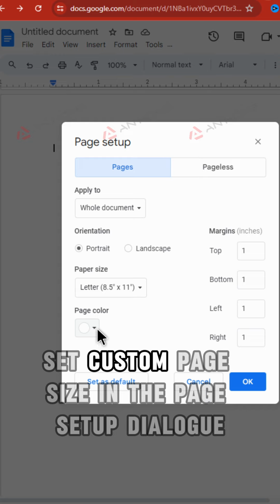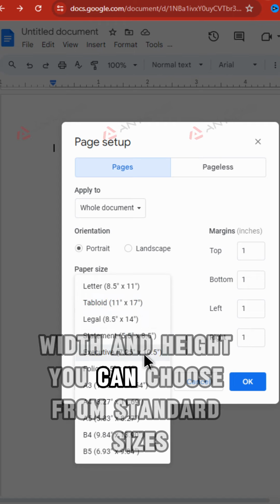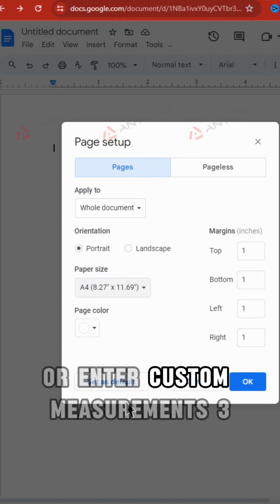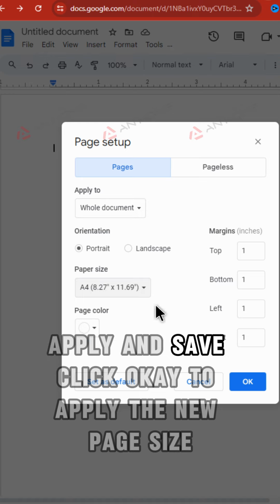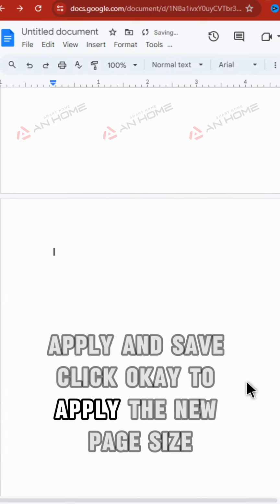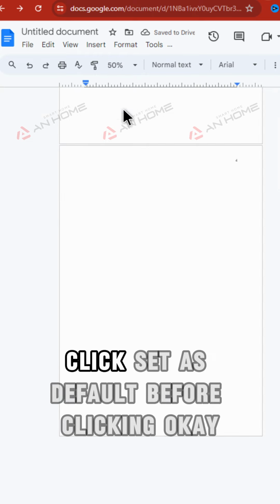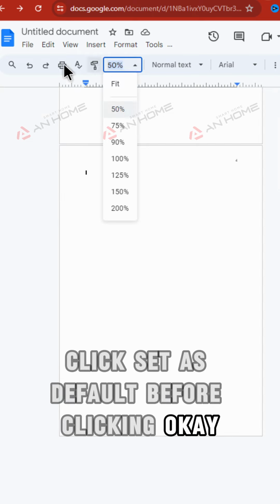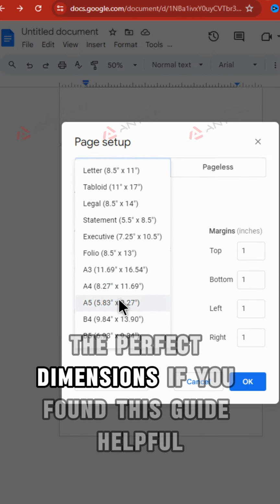How to changing Page Size in Google Docs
Transform your documents with our latest GoogleDocs guide on changing page sizes! 📄✂️ Tailor your pages to perfection.

00:00 - Intro
00:18 - A Step-by-Step Guide
00:56 - Outro